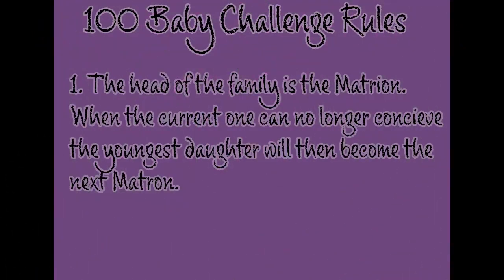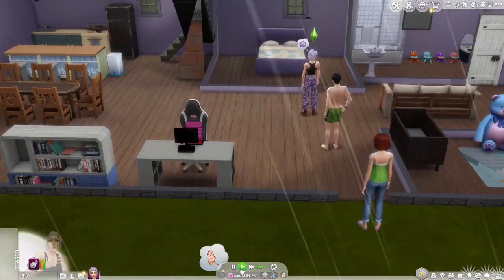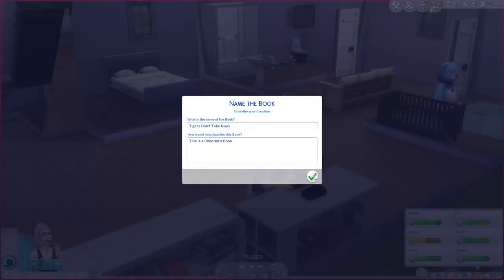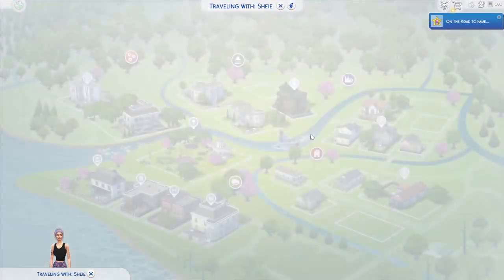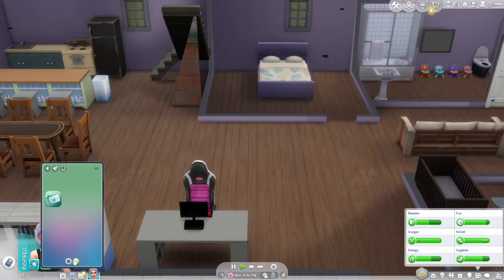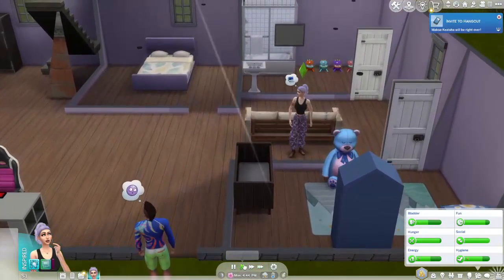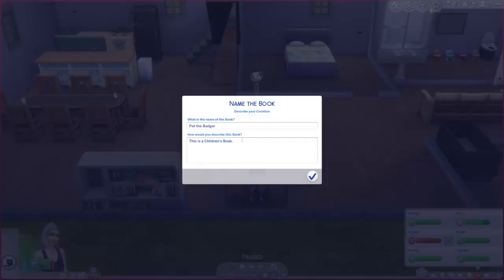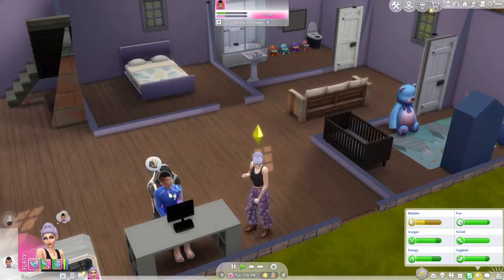Part 1 100 Baby Challenge// Sims 4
We are trying the 100 baby challenge with a $0 twist! Come see how we do!

If you have a baby name you want to see in the series post them in the comments below. They will be put into a list and chosen at random throughout the series.

Come hang out in Discord with us!

I play Planet Zoo every Tuesday @ 11pm Est
I play Palworld every Wednesday @11pm Est